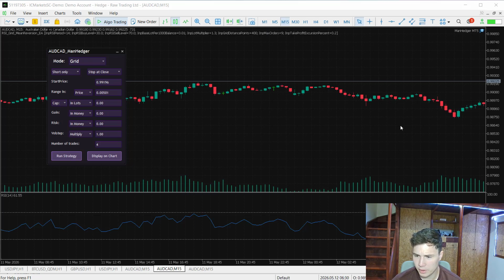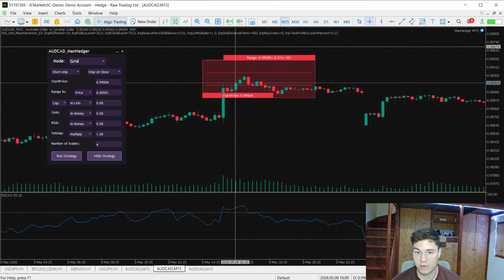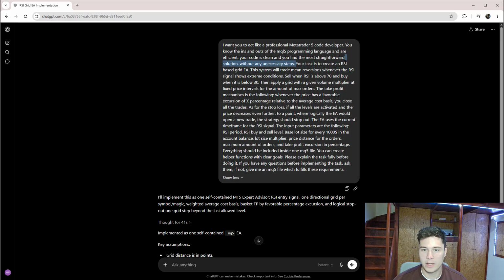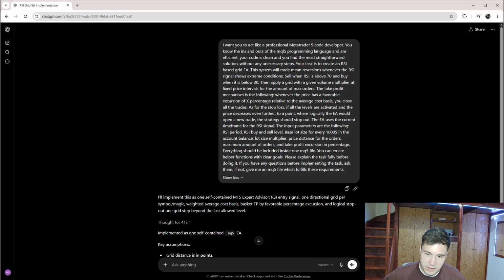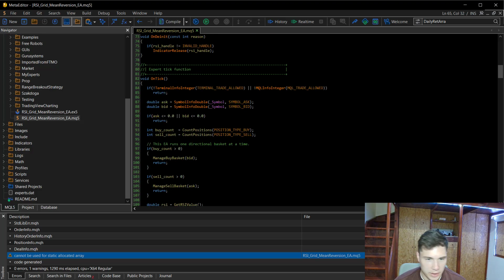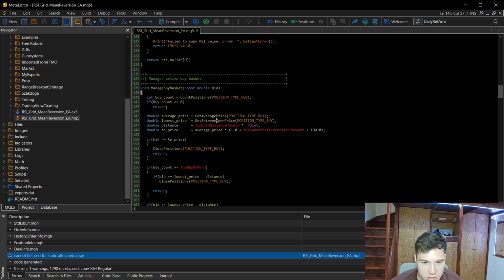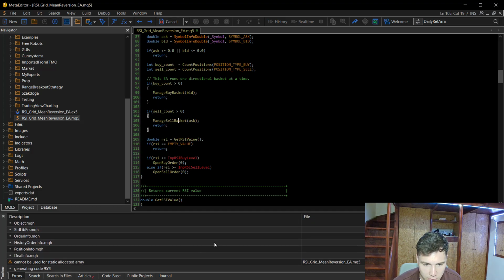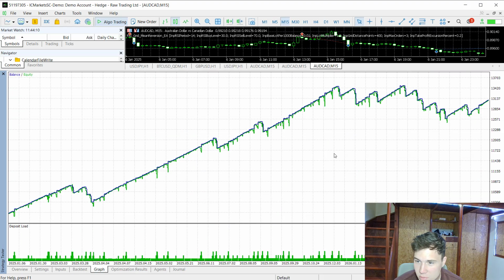I Asked ChatGPT to Create a Profitable Trading Strategy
The prompt used:
I want you to act like a professional Metatrader 5 code developer. You know the ins and outs of the mql5 programming language and are efficient, your code is clean and you find the most straightforward solution, without any unecessary steps. Your task is to create an RSI based grid EA. This system will trade mean reversions whenever the RSI signal shows extreme conditions. Sell when RSI is above 70 and buy when it is below 30. Then apply a grid with a given volume multiplier at fixed price intervals for the amount of max orders. The take profit mechanism is the following: whenever the price has a favorable excursion of X percentage relative to the average cost basis, you close all the trades. As for the stop loss, if all the levels are activated and the price decreases even further, to a point, where logically the EA would open a new trade, the strategy should stop out. The EA uses the current timeframe for the RSI signal. The input parameters are the following: RSI period, RSI buy and sell level, Base lot size for every 1000$ in the account balance, lot size multiplier, price distance for the orders, maximum amount of orders, and take profit excursion in percentage. Everything should be included inside one mq5 file. You can create helper functions with clear goals. Please explain the task fully before doing it. If you have any questions before implementing the task, ask them, if not, give me an mq5 file which fulfills these requirements.

Risk Disclosure

CFDs are complex instruments and come with a high risk of losing money rapidly due to leverage. The majority of retail investor accounts lose money when trading CFDs. You should consider whether you understand how CFDs work and whether you can afford the high risk of losing your money.

There is a possibility of losing all your initial capital. Automated or semi-automated trading tools are support tools only and do not guarantee profits or prevent losses. Past performance is not a reliable indicator of future results.

TimeStamps:
00:00 Intro
00:30 Strategy Concept
02:50 Prompting & Objective Rules
05:40 Downloading the EA
06:10 Code Explanation
10:17 Backtesting
11:55 Outro & Conclusion